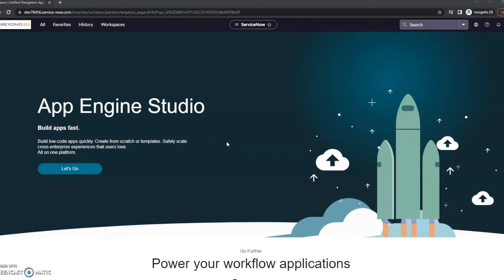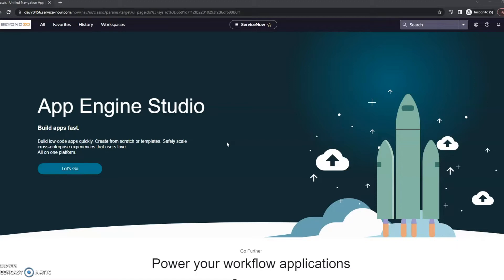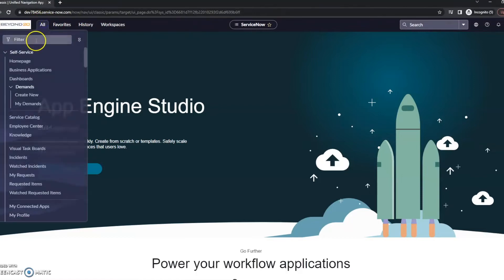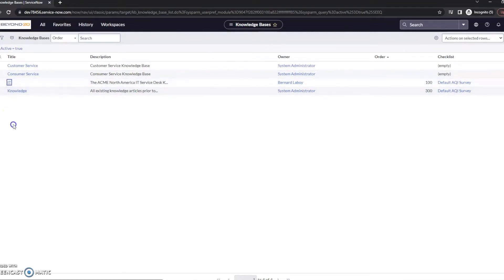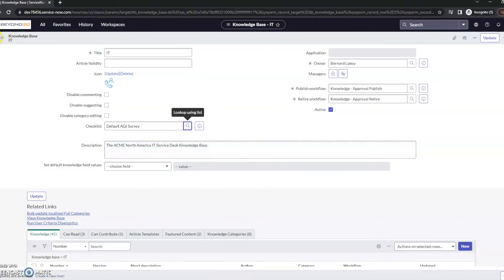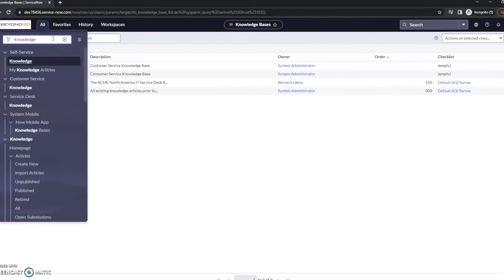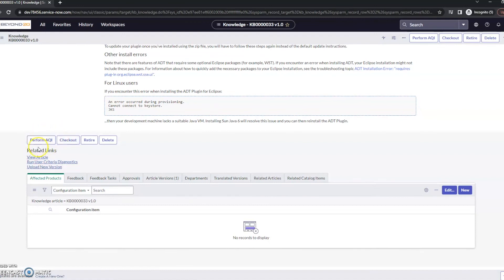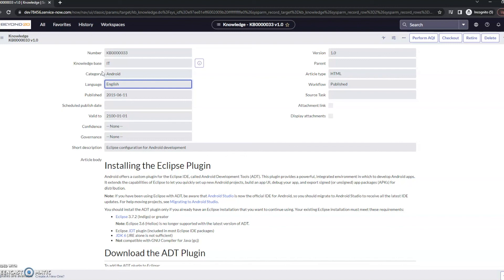ServiceNow Quick Tip: How to Associate the AQI with Your Knowledge Base